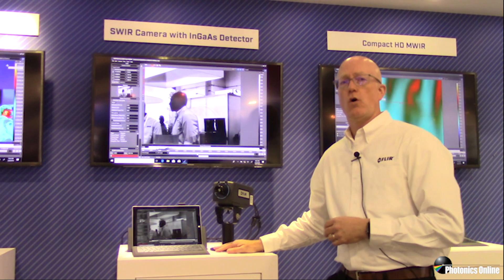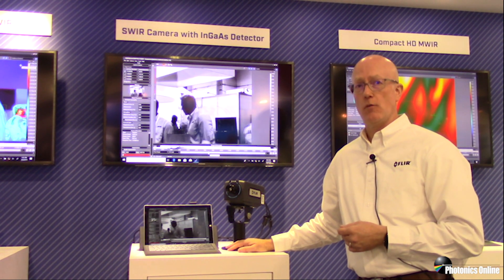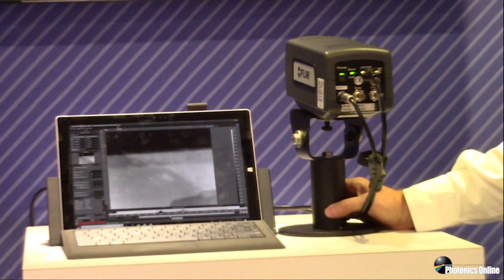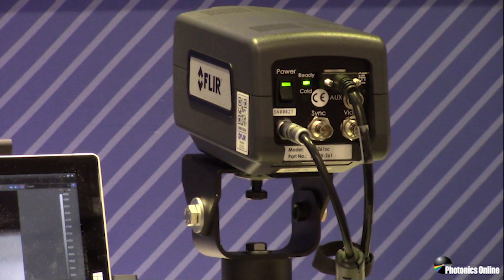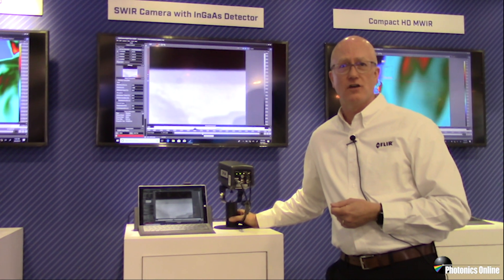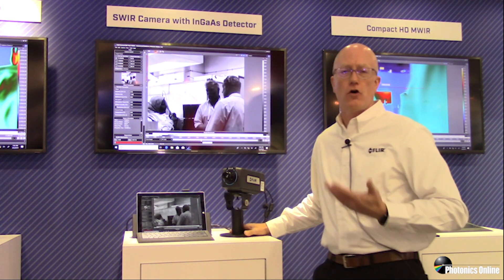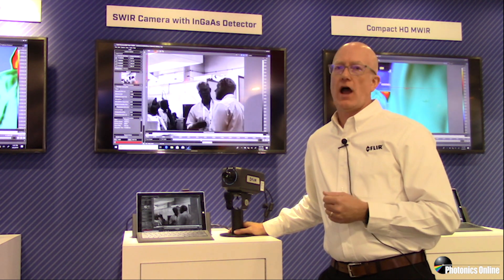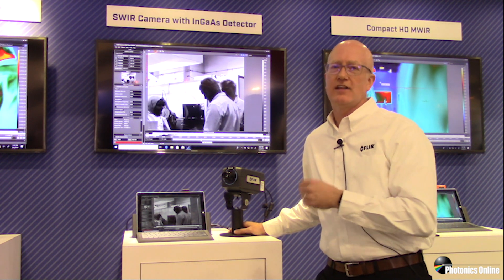FLIR Introduces The New SWIR Camera With InGaAs Detector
On the second day here at Photonics West 2019, Jerry Beeney of FLIR Research & Science introduces the new A6200 SWIR camera with a built in InGaAs Detector for many applications including laser beam profiling, industrial, and other unique uses like imaging through paint and printed currencies. Check out the full video for a brief introduction.